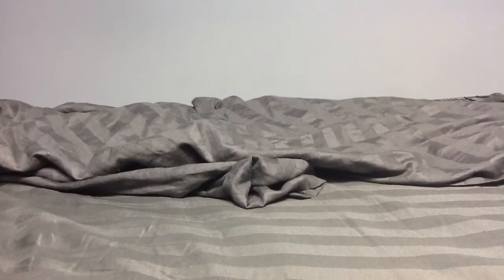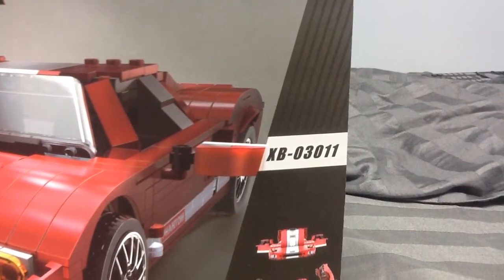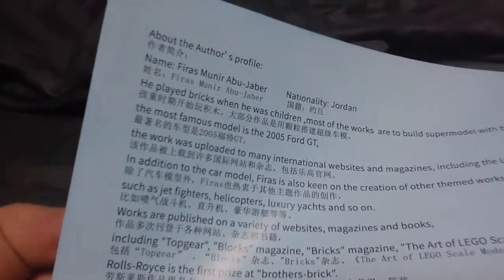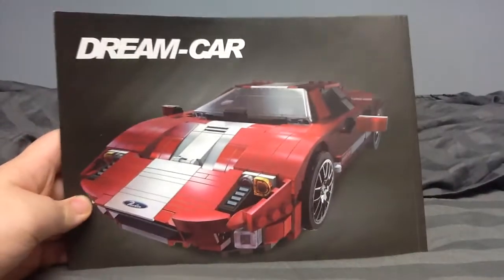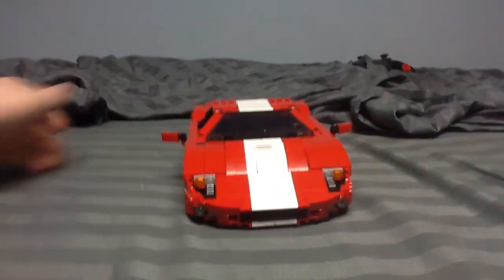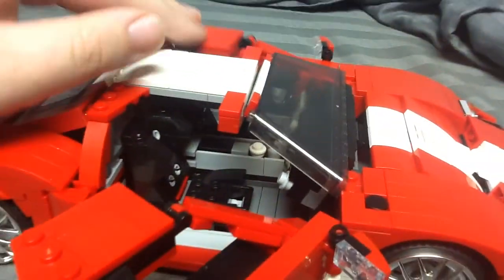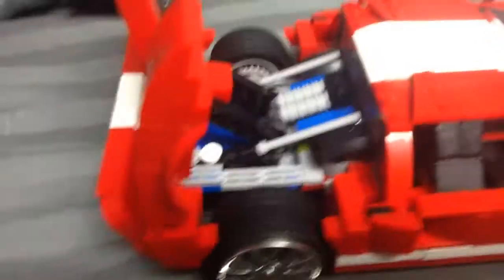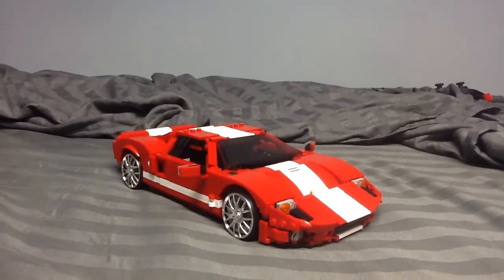XINGBAO 03011 Dream-Car ( Firas Abu-Jaber Ford GT ) review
XingBao 03011